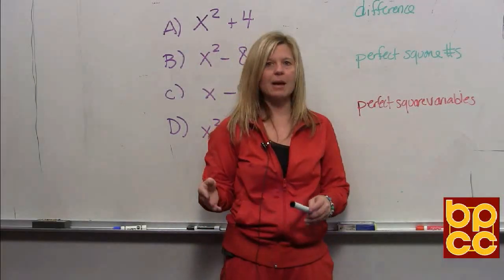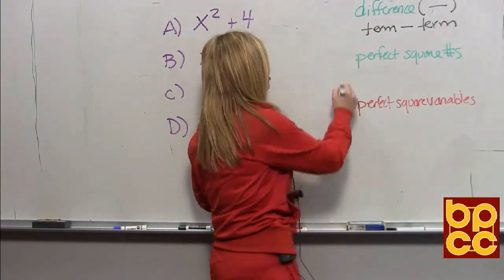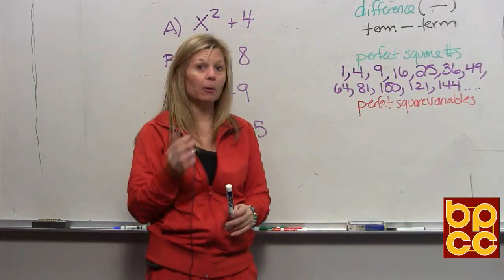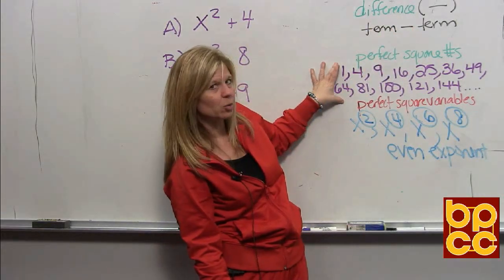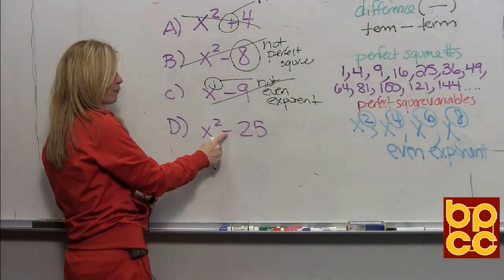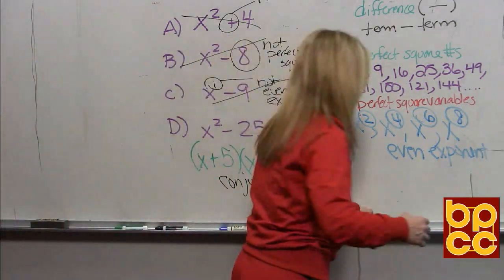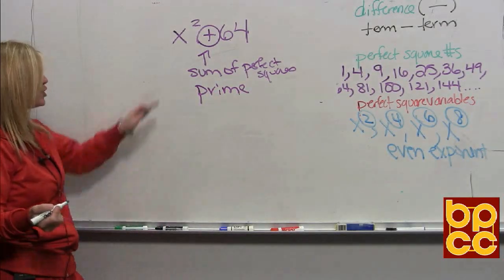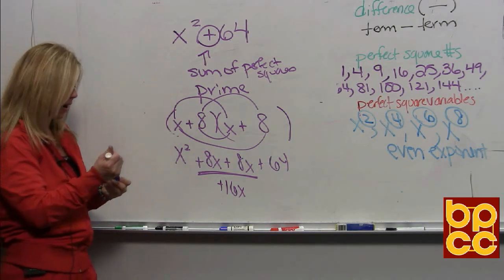Math 099 Module 8.1 - Factoring Perfect Squares and Perfect Cubes